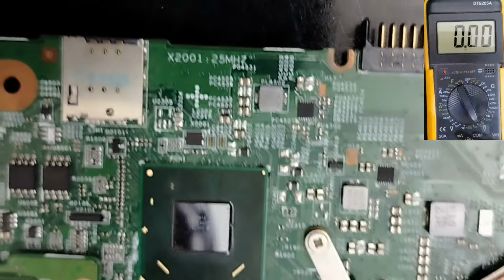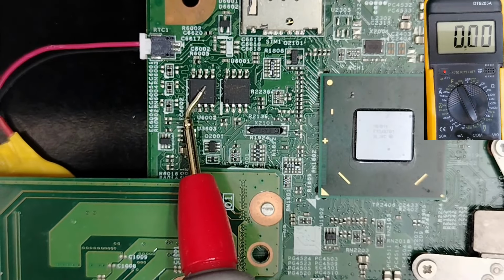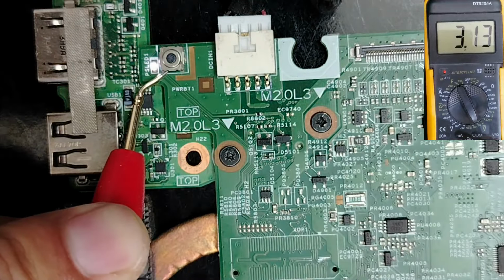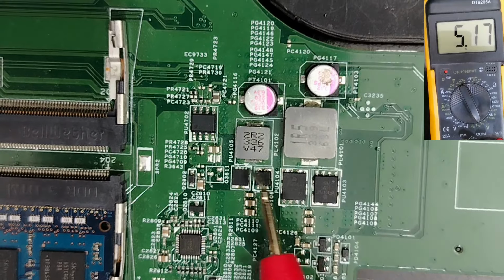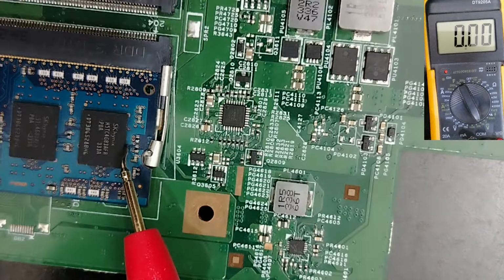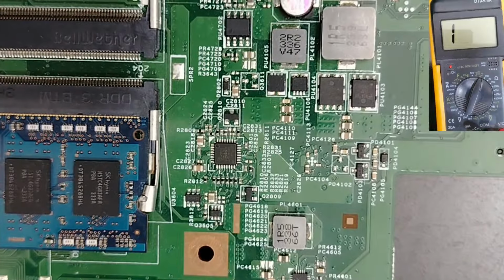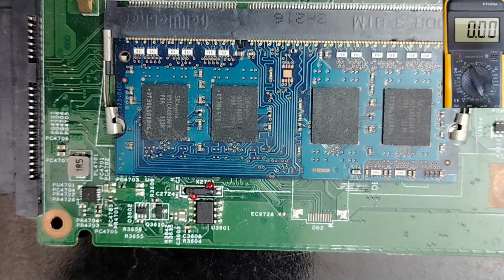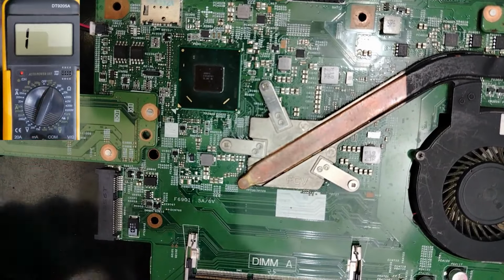Don’t Start That Repair Until You Watch THIS - Laptop Motherboard Repair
📌Join My Mentorship Program Today And Accelerate Learning - Limited Access 👇:
Whether you're a beginner or experienced in laptop motherboard repair, this guide will teach you how to check power lines, MOSFETs, and ICs, and verify enable signals and test points. Don't let common mistakes stop your success. Learn to fix dead laptops the smart way!